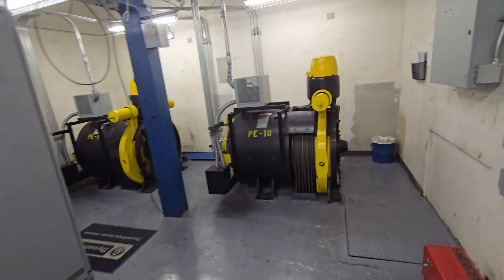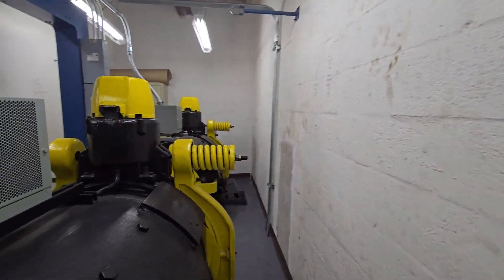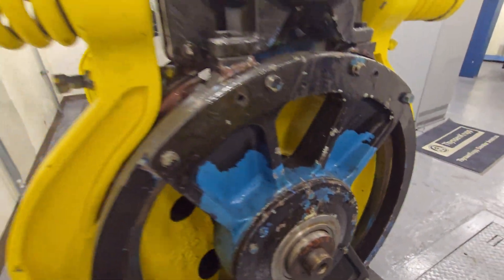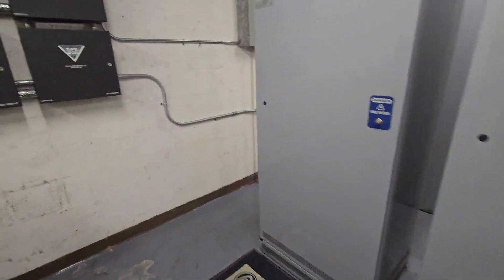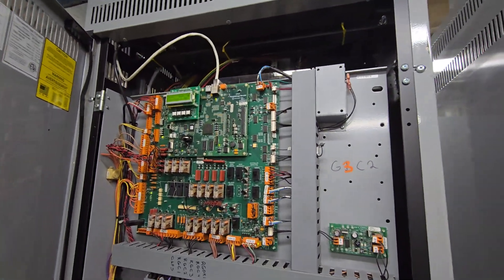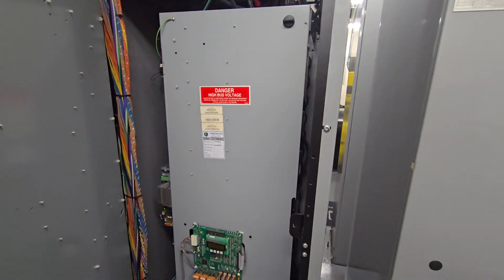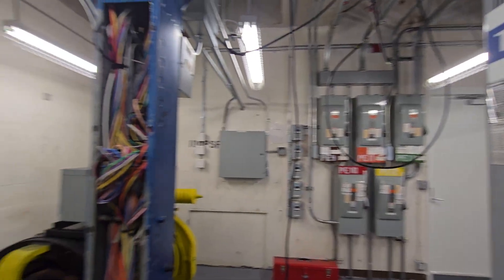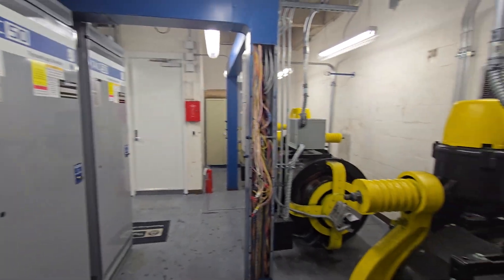Epic 1000FPM Westinghouse/TKE Traction Elevator Machine Room Tour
These have their original machines from the 80's with 2014 TKE TAC50 controllers. These are also currently in the process of getting new cabs and fixtures, but it is NOT a full mod!